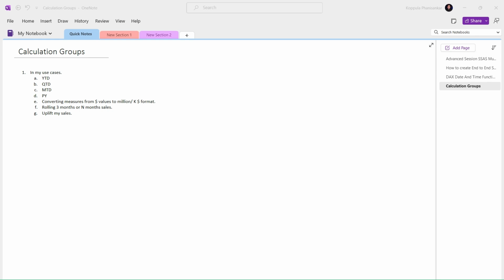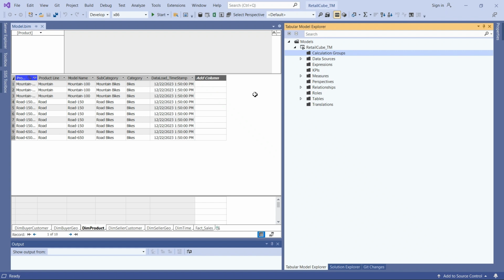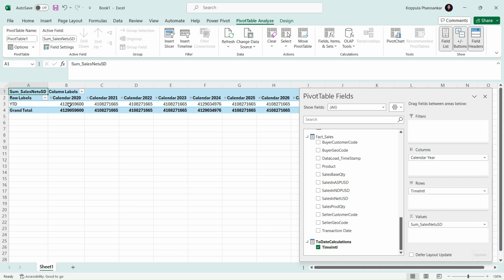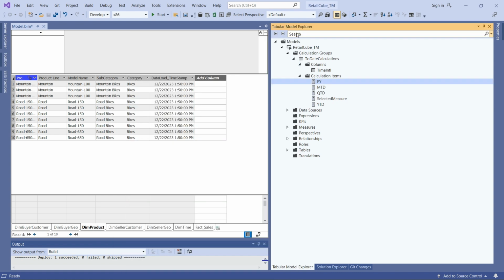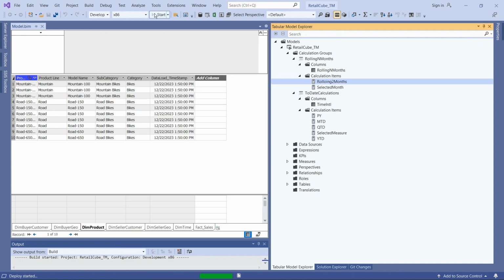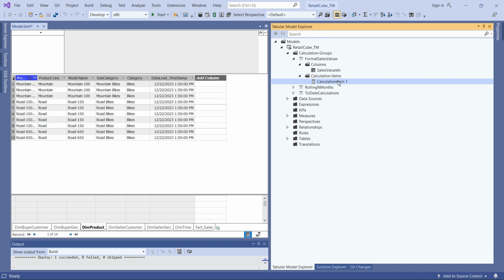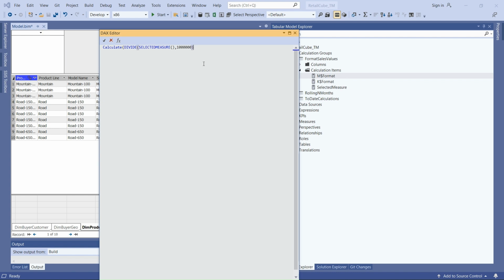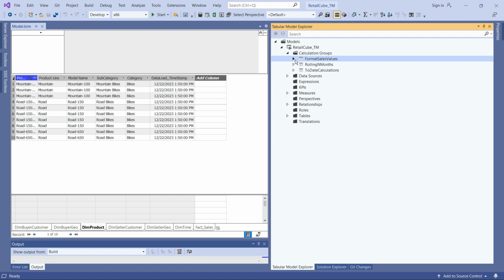DATA ANALYTICS WITH DAX (CLASS 21) – CALCULATION GROUPS IN TABULAR CUBE| POWER BI | POWER QUERY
Chapters

00:05 Introduction about Calculation Groups.
05:02 Calculation Groups with Time Intelligence Functions.
15:43 Calculation Groups with Rolling Months Expressions.
23:03 Calculation Groups to Convert $ values to K$/M$ etc…

In this video we have covered scenarios that we used calculation groups in Azure Analysis Services (Azure AS/TABULAR CUBE)/Power BI.